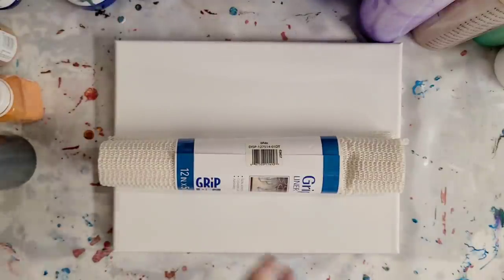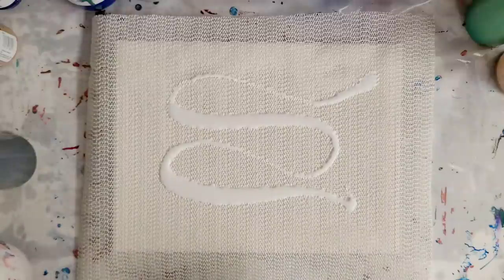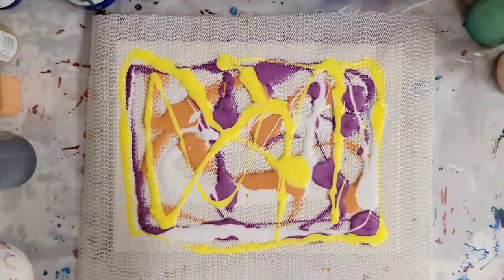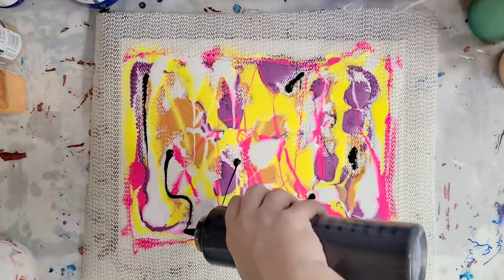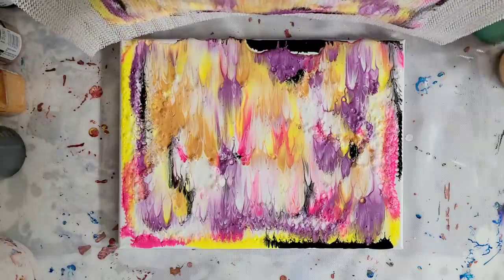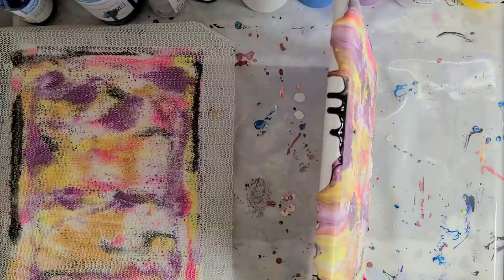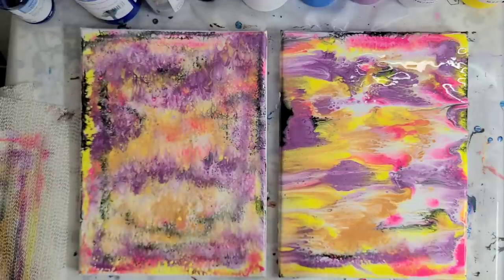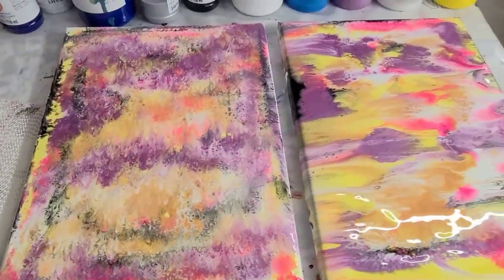Acrylic pour through a grip mat - dollar store series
Materials used*:

Artist's Loft Flow Acrylics (white, yellow, black)
Neon pink acrylic paint
Art minds amethyst